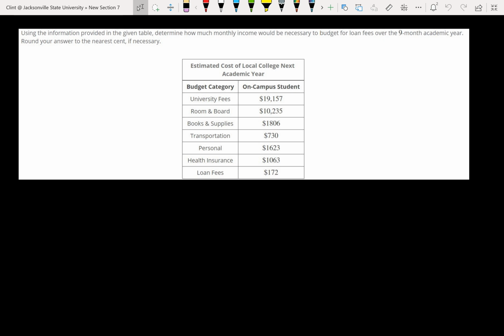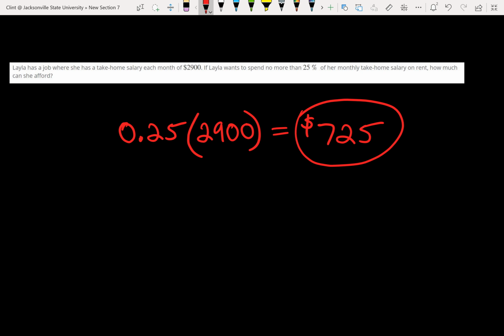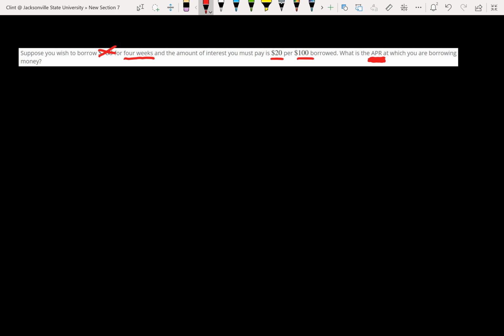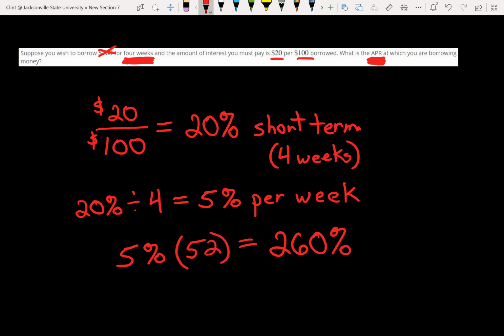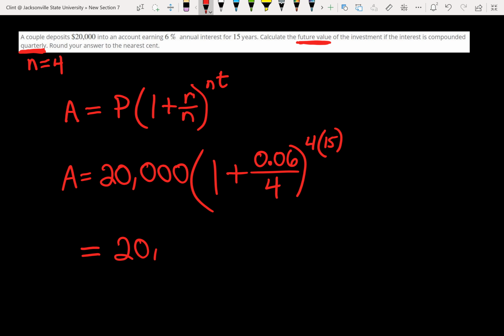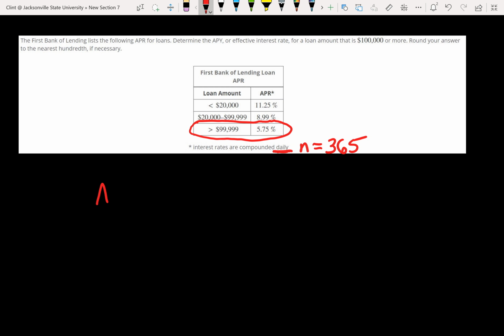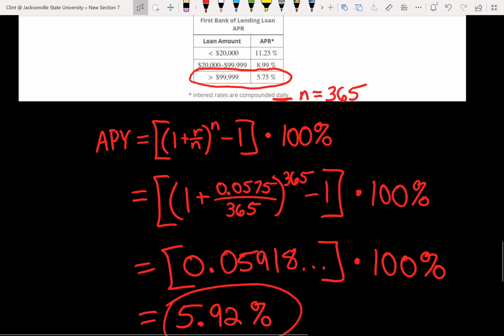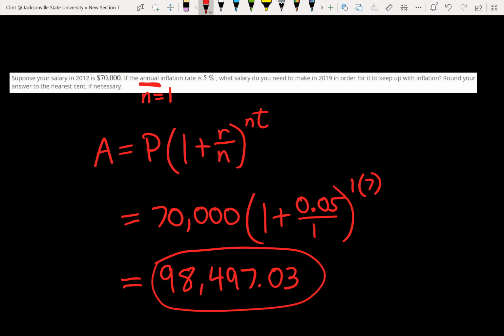110 9.1 and 9.2